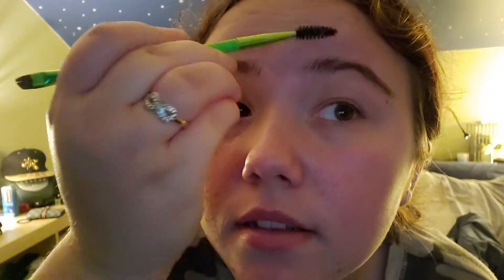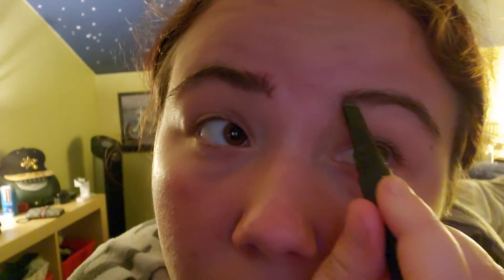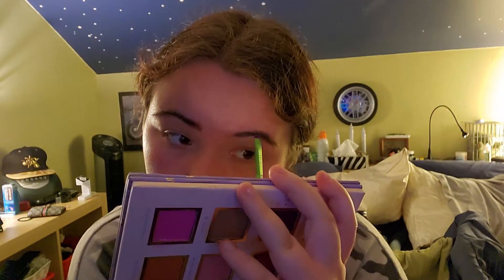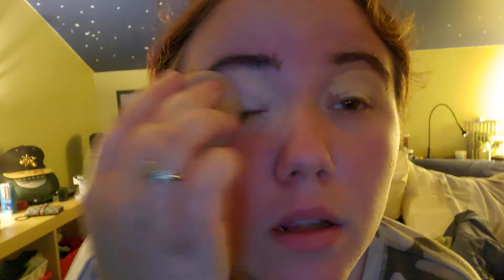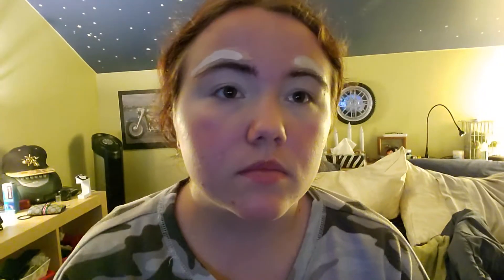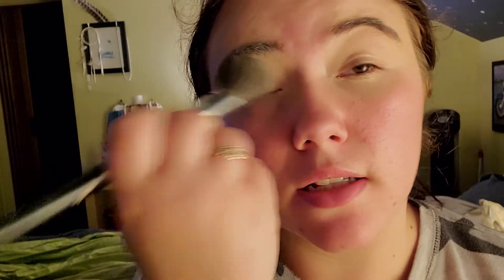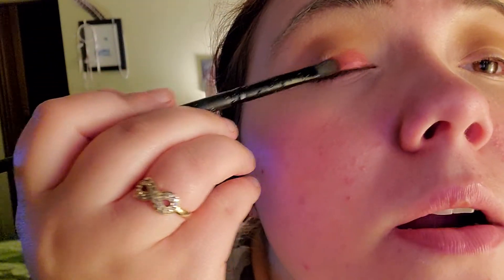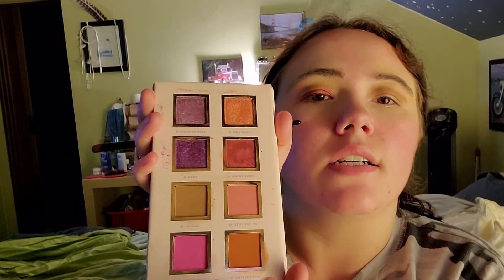burgendy smokey eye❤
so for todays video i will be doing a burgendy smokey eye tutorial using the burgendy in my alamar cosmectics spanglish palette 😘 hope you enjoy

and have a Nice friday+weekend🍂

products i used to acheived this look

*trestique mini brow pencil in americano
*QUO clear brow gel
*too faced concealer in cloud
*maybelline fit me concealer in Light
*Alamar cosmectics eyeshadow in tiene swing&Jajaja
*violet voss eyeshadow in chocolate brown
*Revlon colourstay foundation in ivory
*maybelline fit me loose powder
*Ace beauty bronze in paradise palette
*L'Oréal carbon black mascara
*Kab cosmectics lipgloss in charming

hope you enjoy and see monday 🤎

* i have a baby girl
*i filmed with my samsung s10e
*i edited with final cut pro
*my instagram is love_jen220518
*i post 3 times a week at 11h am Canada Time
* i am engaged to the love of my life
* i life in Montréal